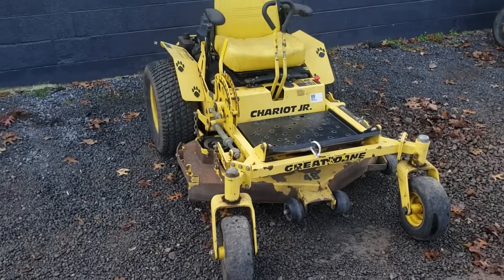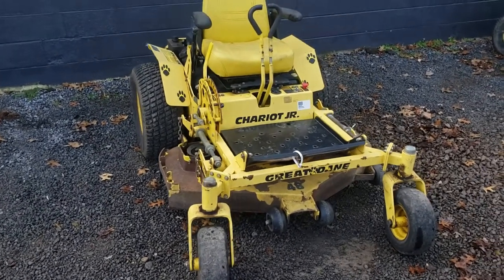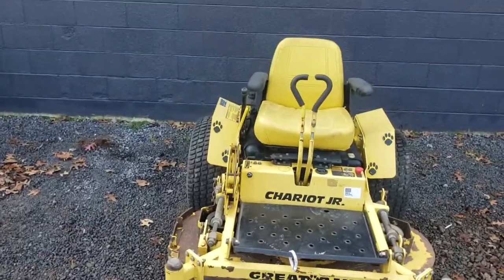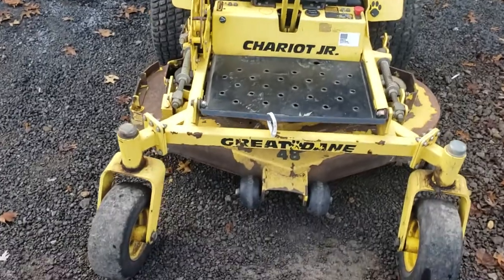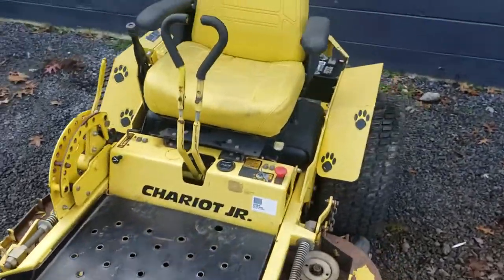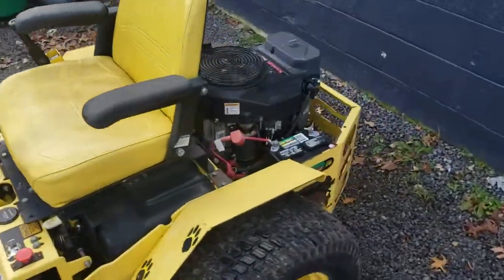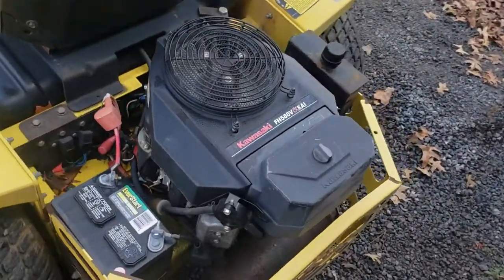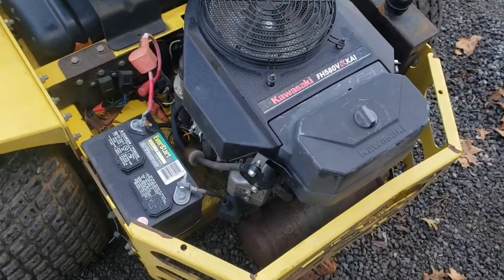48IN GREAT DANE CHARIOT JR HEAVY DUTY ZERO TURN W/ HP! $52 A MONTH!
Great dane chariot jr for sale! Asking only $1,900. We offer financing, Including bad credit. Only has 198 hours. Stock number W2555.